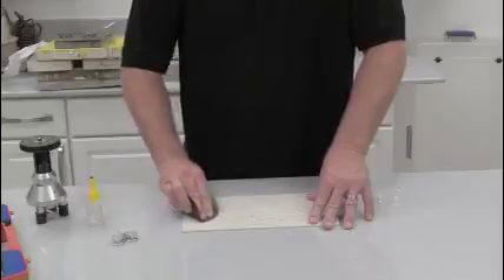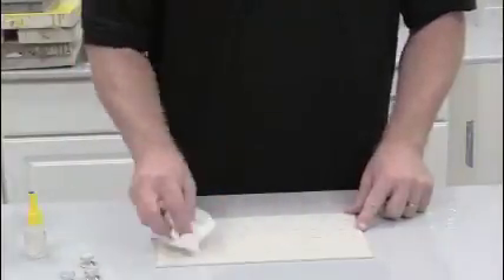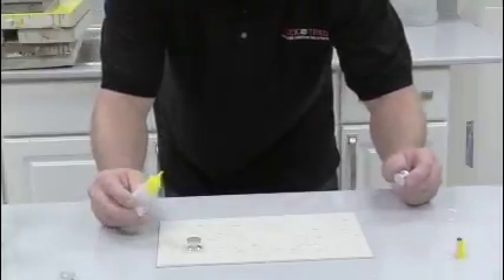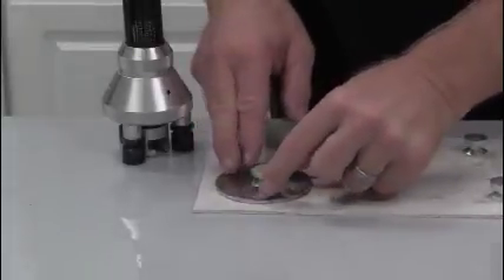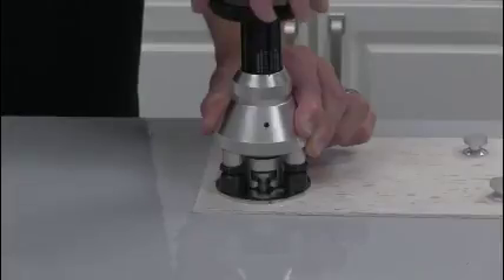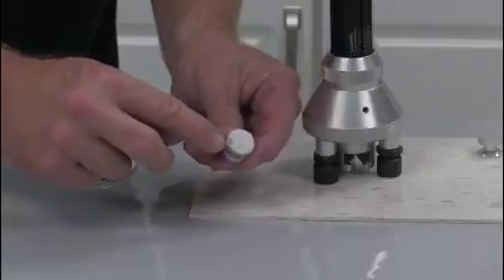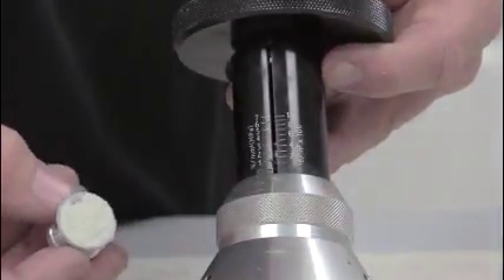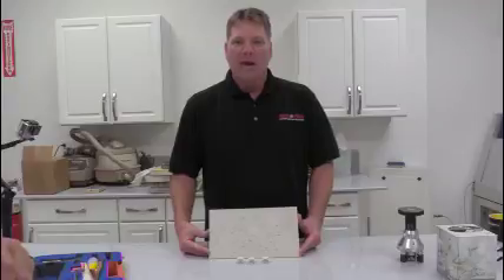RT Tech Tips 7- Pull Testing Adhesion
Chris O'Brien talks about a different quantitative adhesion test. Chris walks you step by step through how this test works and also explains why it is important.